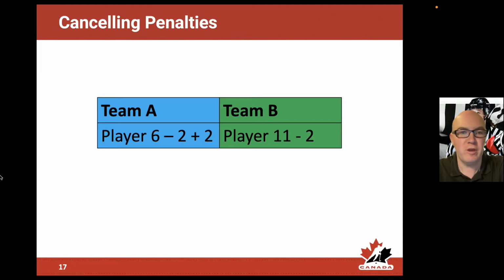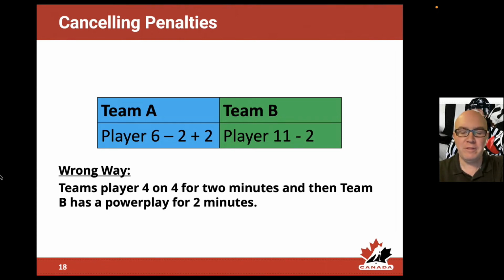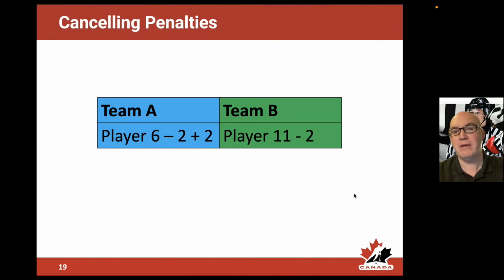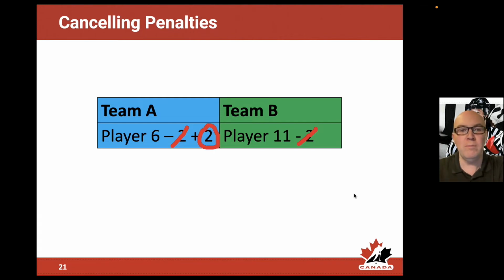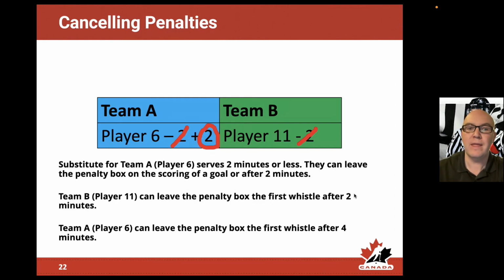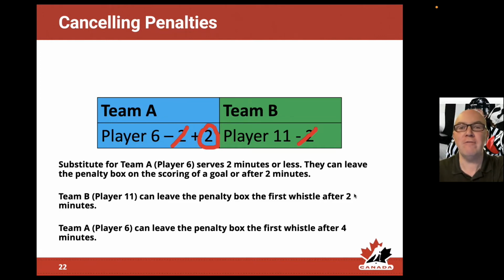Rule of the Week - Cancelling Penalties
This is a HEO Officiating Program series highlighting Hockey Canada rules to provide education to players, coaches, officials, volunteers, and spectators. This week we will be talking about cancelling penalties.